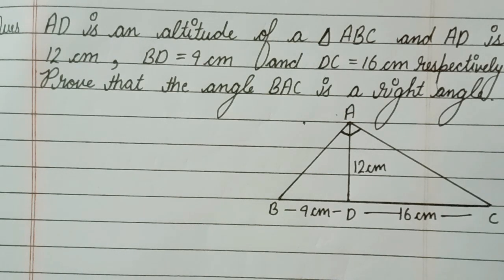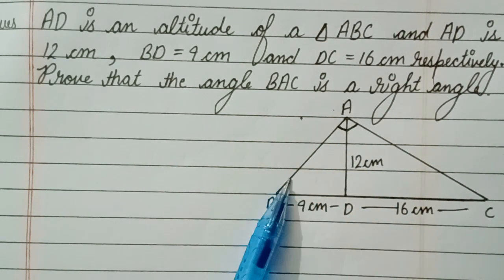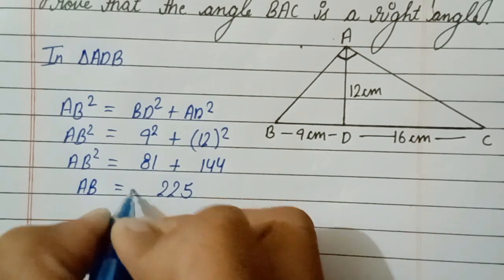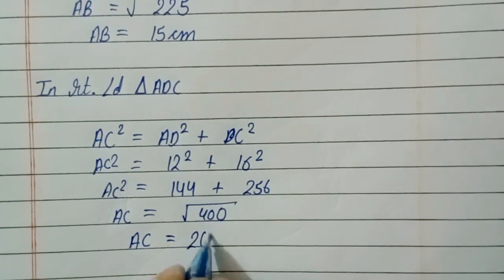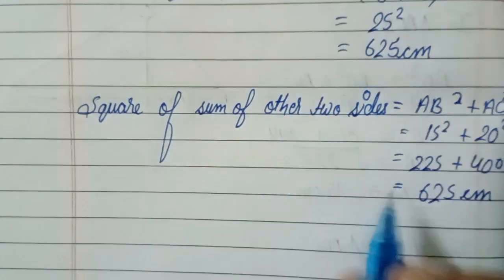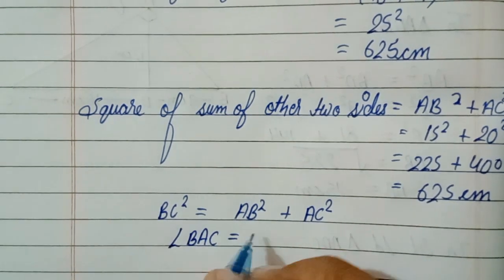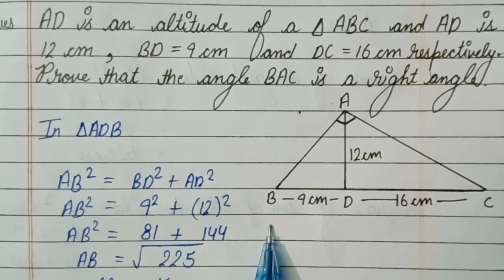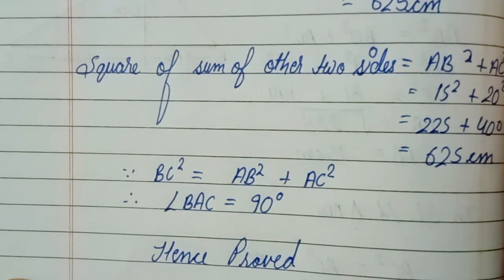AD is an altitude of ∆ABC and AD=12cm, BD=9cm and DC=16cm . Prove that ∆BAC is right angle triangle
♦️ Pythagoras Theorem
♦️ Maths Solution